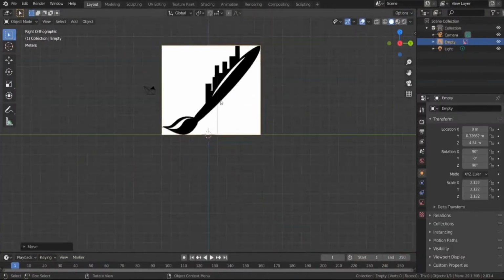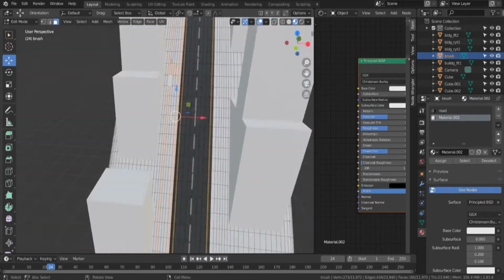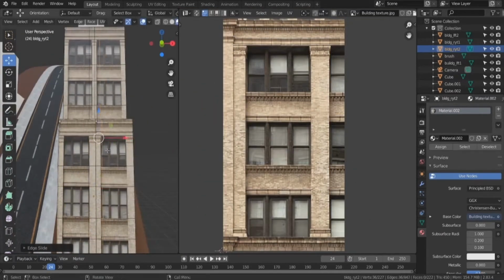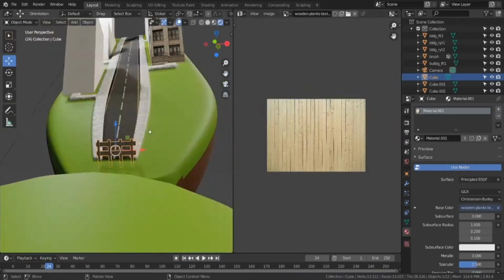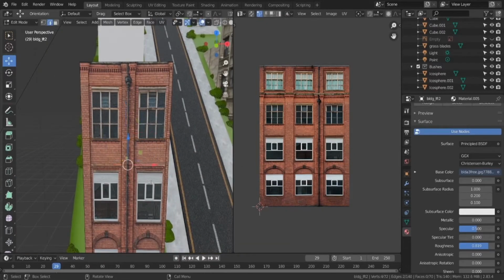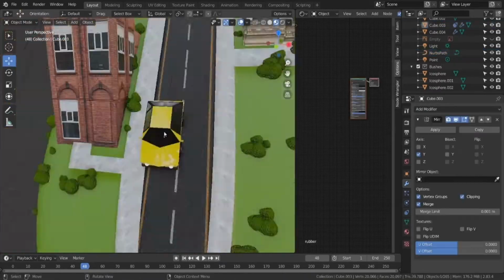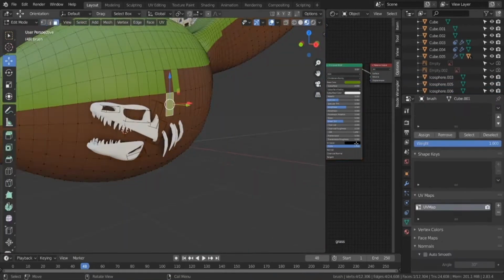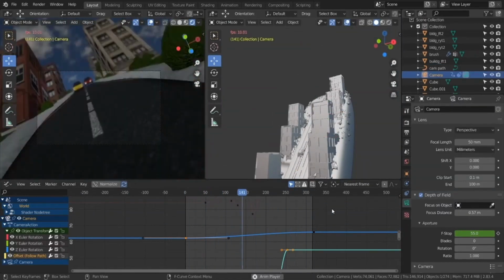How I made my Logo intro in Blender 3D | Time-lapse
Blender Tutorial video:
Point covered in this video:
1. How to model in Blender 3D
2. How to animate in Blender 3D
3. Creating my Logo intro in Blender 3D
GEAR USED:
1. Mic
2. Gorilla Tripod
3. Go Pro Hero7 Black
4. Laptop